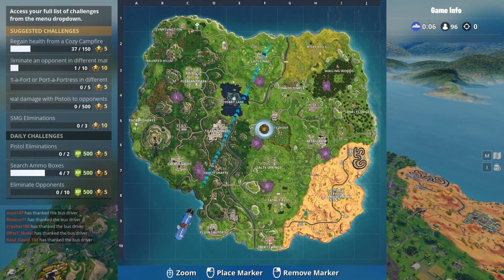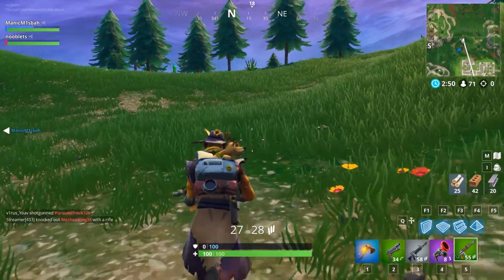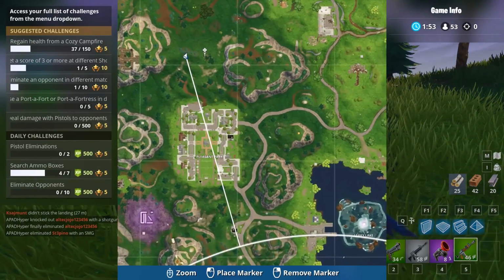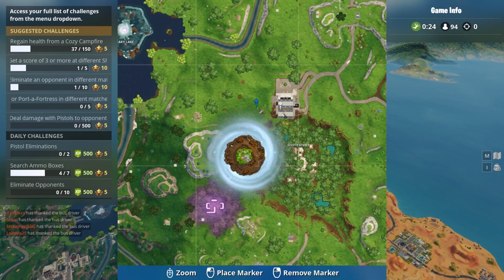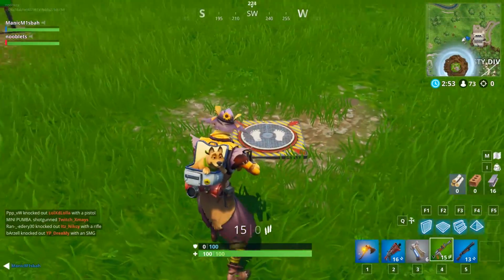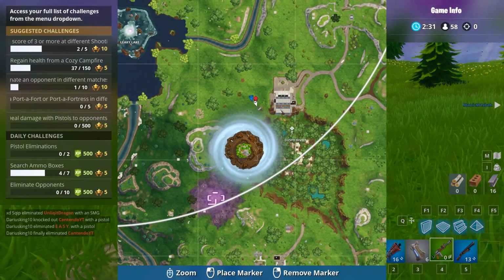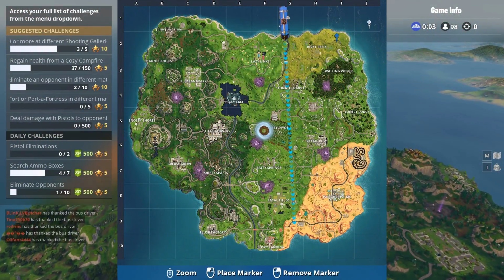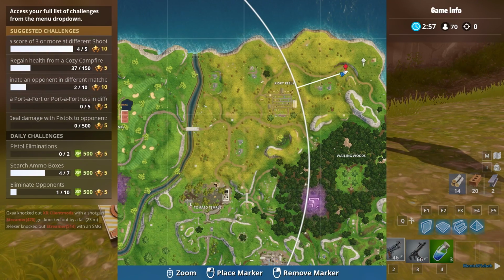Fortnite Get A Score Of 3 Or More At Different Shooting Galleries - Week 4 Challenge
Get A Score Of 3 Or More At Different Shooting Galleries FORTNITE